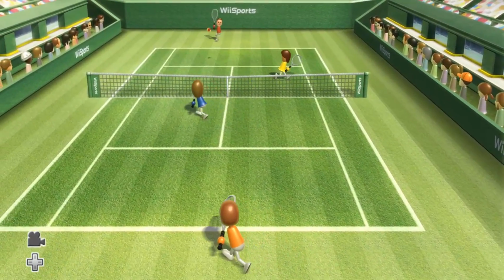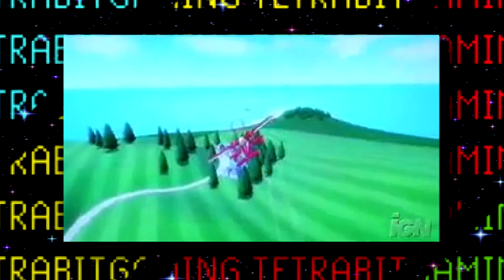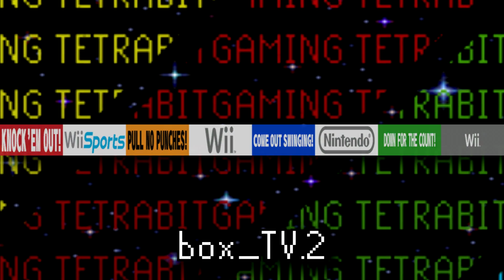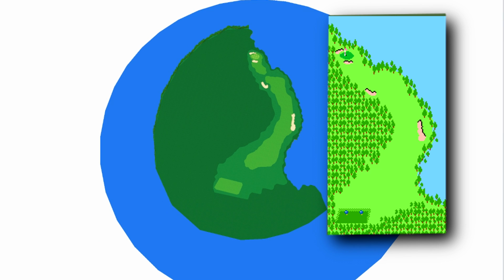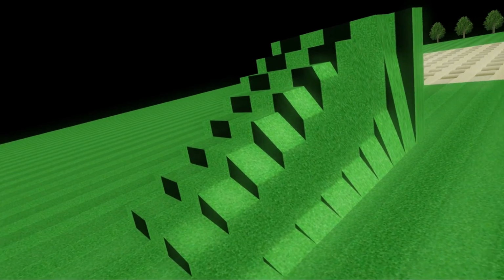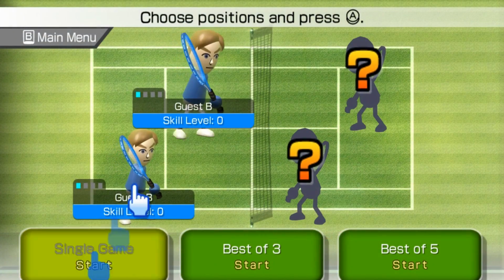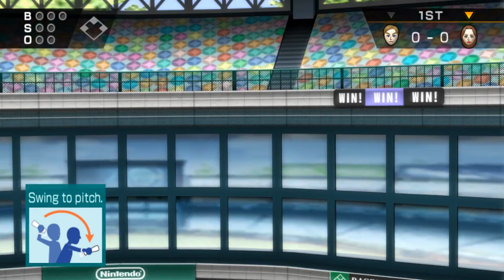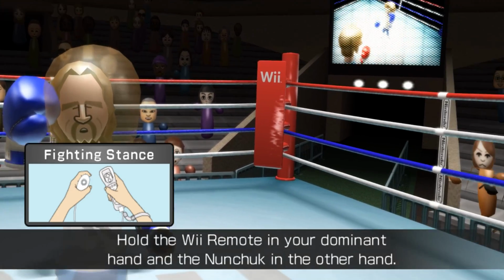Wii Sports LOST BITS | Unused Content and Unseen Secrets [TetraBitGaming]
Finally covering a Wii game here on Lost Bits, and what better game to start with than the launch title that was initially bundled with the console: Wii Sports! Now I don't know about you, but I played a TON of Wii Sports when the Wii launched!

Hey guys, welcome to LOST BITS! Where I will cover unused and unseen things in various games! In this video we'll explore Wii Sports  to have a look at various cut graphics, modes, unused golf maps and more!

This video covers:
Wii Sports
Wii Sports Unused Content

Interested in other things I do? Please don't forget to check me out in my other social medias to keep up to date with stuff not found on YouTube such as Twitch live streams as well as Twitter posts, or Nintendo and other game related Instagram posts! Much appreciated!

SEE YOU GUYS IN THE NEXT BIT!